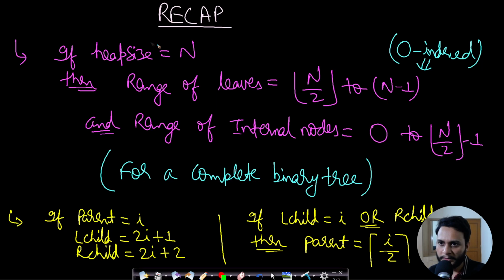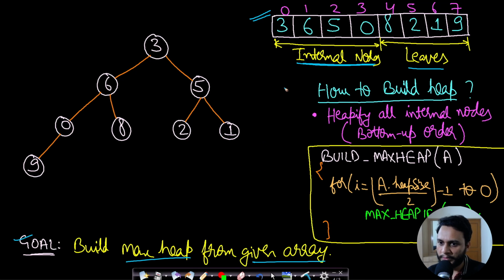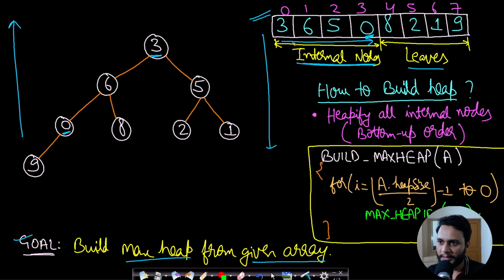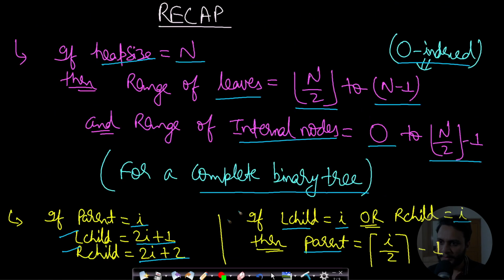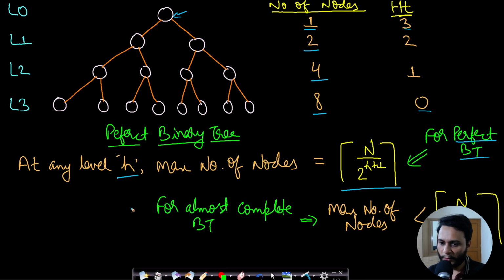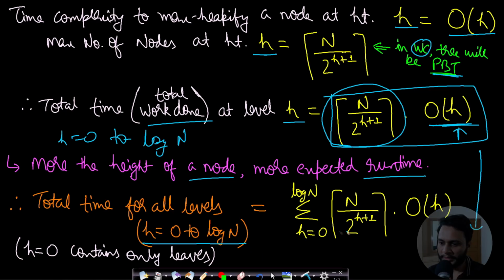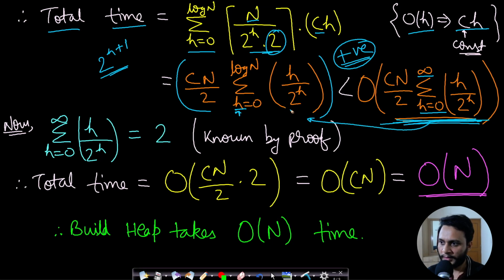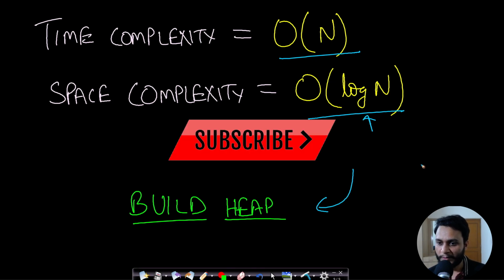Build Heap Algorithm | Proof of O(N) Time Complexity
This video explains the build heap algorithm with example dry run.In this problem, given an array, we are required to build a heap.I have shown all the observations and intuition needed for solving the problem.I have shown all the prerequisite concepts required to solve the problem as well using examples.We can use the heapify algorithm to do this which takes just O(N) time complexity.I have shown how to build a max heap using max heapify algorithm using example and you can also follow the same procedure to build a min heap using min heapify algorithm.At the end, I have also shown the mathematical proof of time complexity.🧡 HELP us by donating on patreon